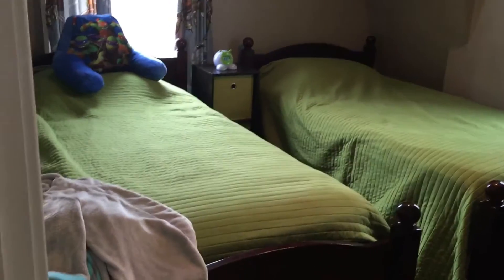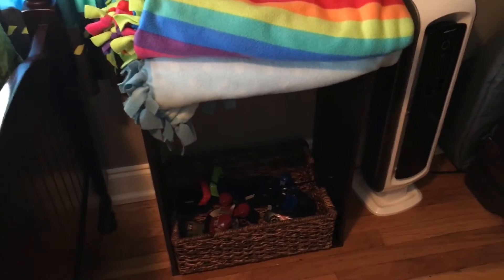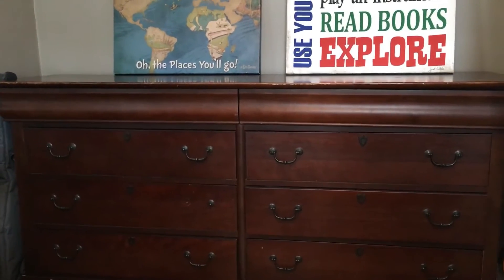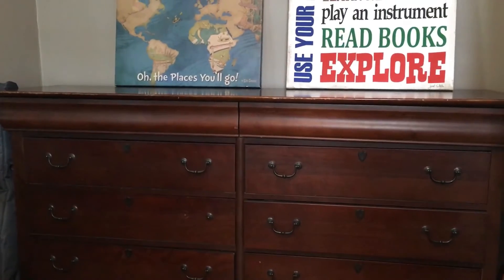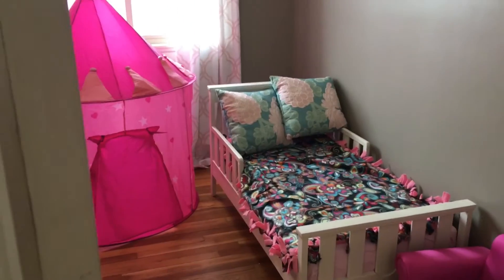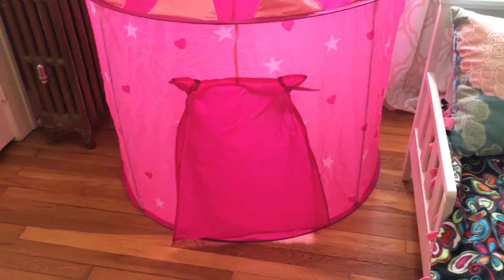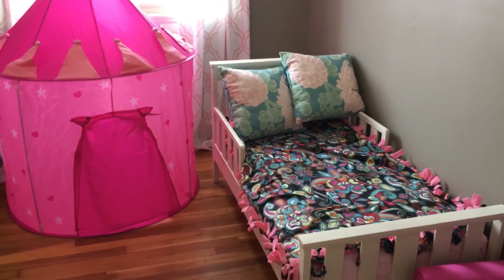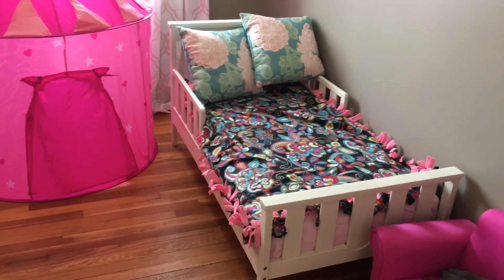"Minimalist" Kids' Bedroom Tour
We are a family of five who loves the simple life.

This video is a tour of the children's rooms. Each room is simple, yet personalized for them, as well as a reflection of our intentional lifestyle that the children actually appreciate!

We're not minimalists per se, more so essentialists, who keep only want we love or need.

Fort Magic building kit (aff link)